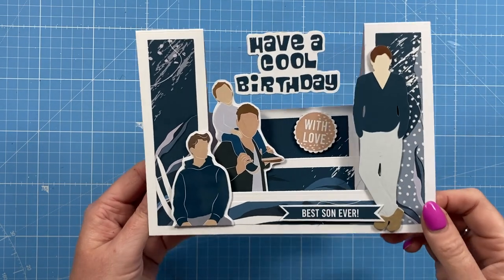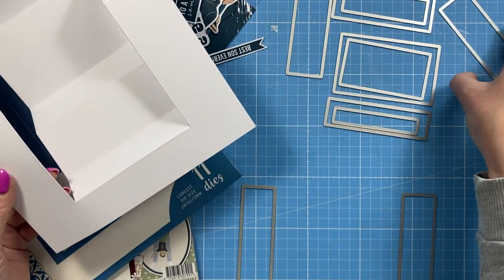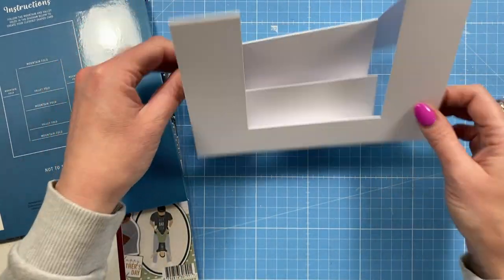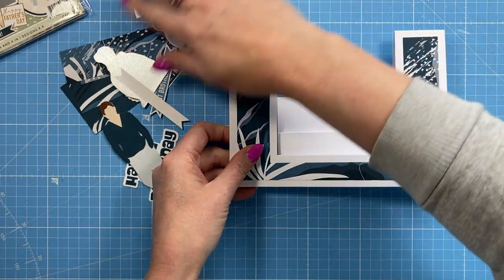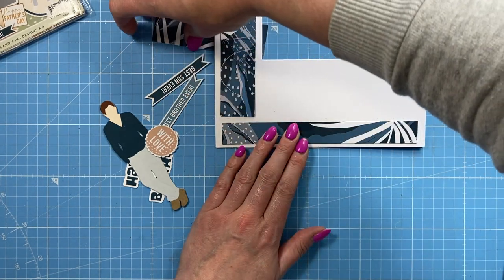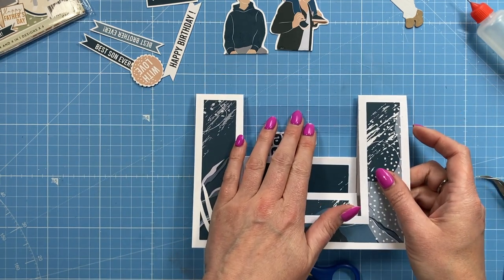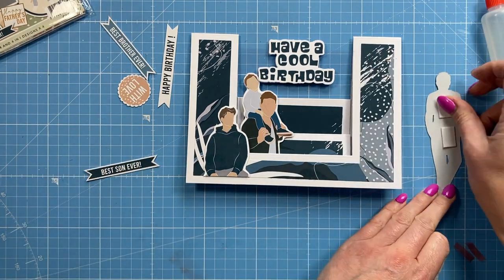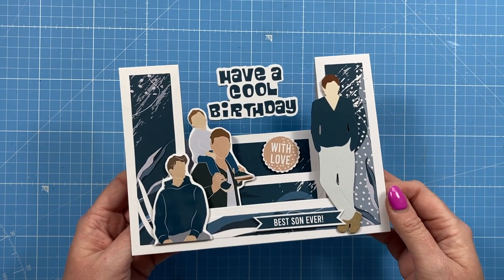Centre Stepper Cards Made EASY! Masculine Greeting CARD DESIGNS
Hi friends, today I have a lovely Masculine card design to share. This Centre Stepper card is perfect for so many occasions and can also work as a side-fold card.

You can find links to the products I've used below.
Centre Stepper die set.
Made For Men paper pad.
Man Silouette die and sentiment.

Chrome base plate.
Collall Glue
Cheapest for 1000ml in UK
Or on Amazon
Quick grab glue I use for small areas.
My white smooth cardstock is 300 gsm.
From Amazon
My Pink & Purple Scoreboard by Hunkydory.
My metal rulers.

Sam